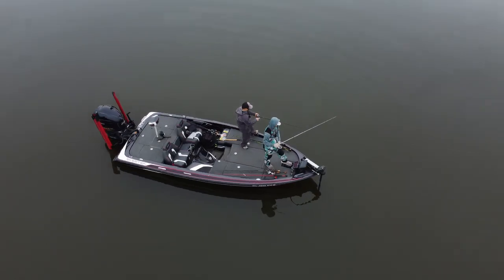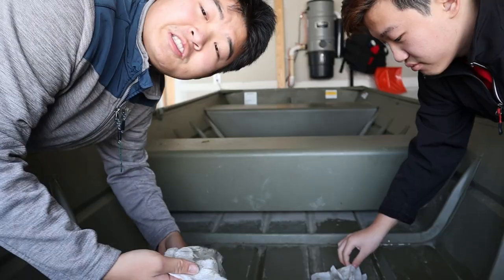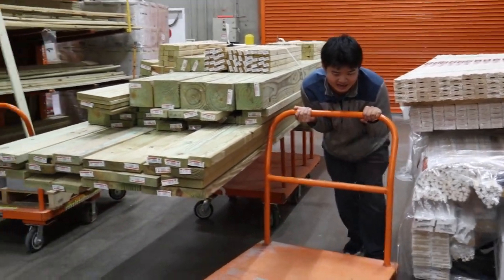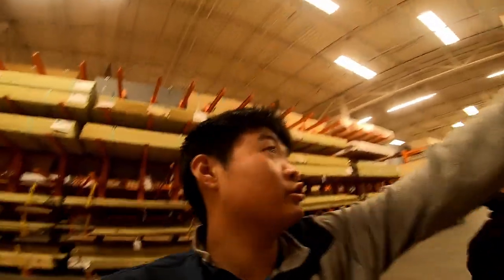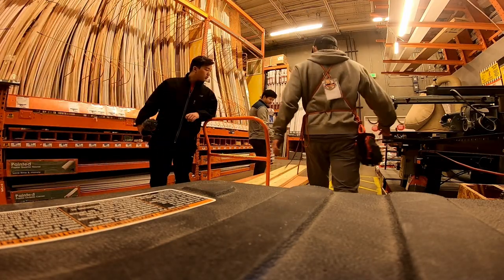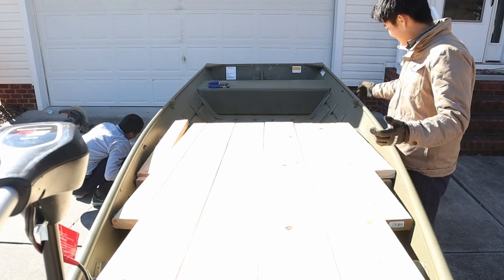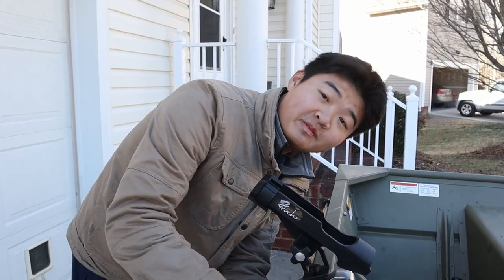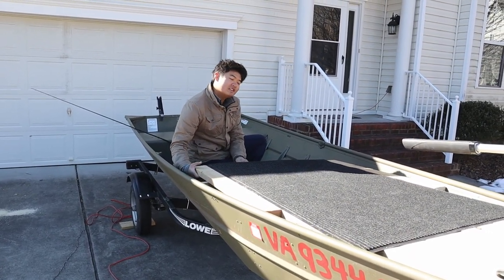Transforming My Jon Boat Into A Bass Boat!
Thanks Dad and Toeby for the help!

GoPro Hero 7 Black
Canon M50
MacBook Pro